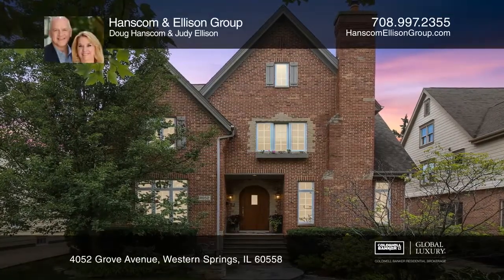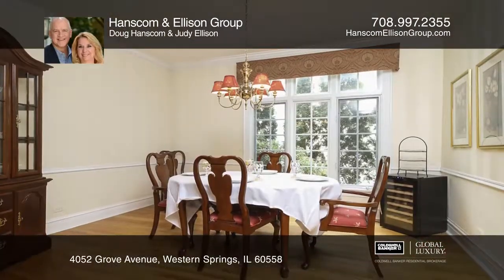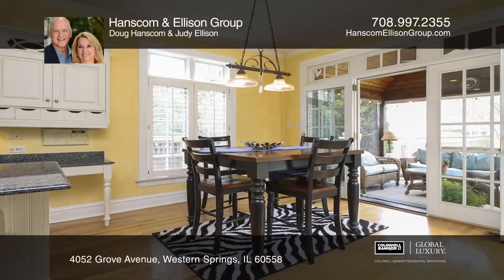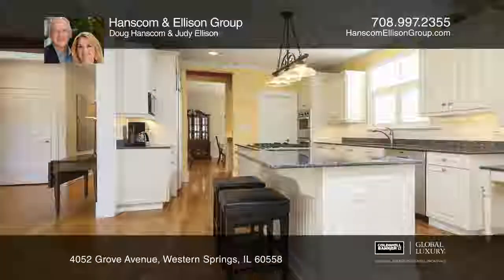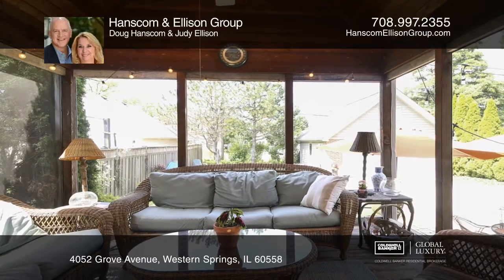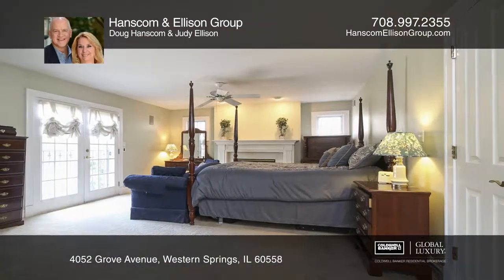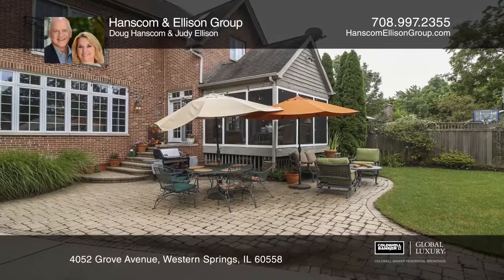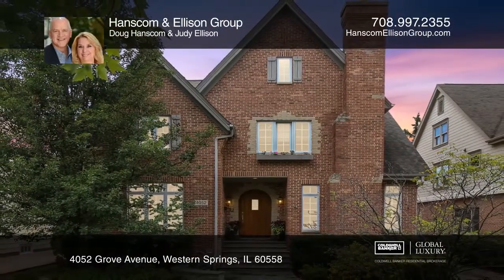4052 Grove Avenue Western Springs, IL | ColdwellBankerHomes.com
4052 Grove Avenue, Western Springs, IL

Welcoming brick English-style home in the heart of Old Town. Enter up a blue stone walkway and step through a magnificent front door. Soaring ceilings, large windows, beautiful hardwood floors, spacious rooms and three fireplaces. Living room with crown molding, wood-burning (gas start) fireplace wi